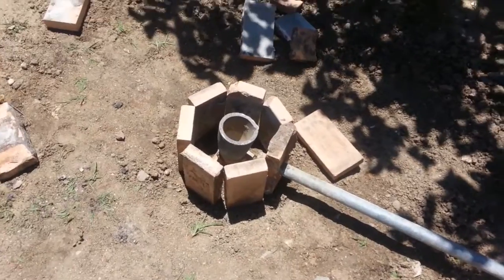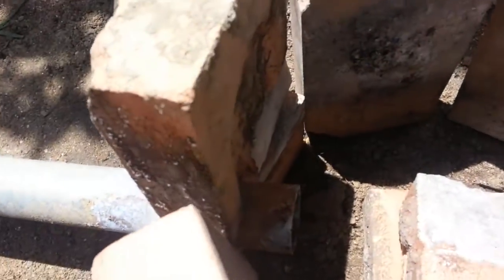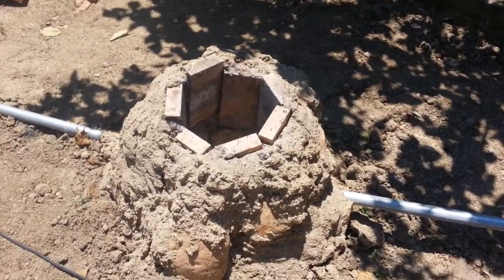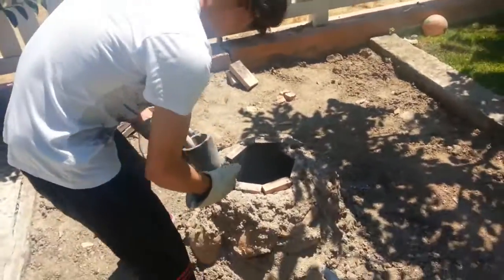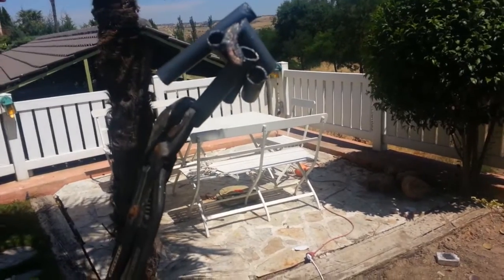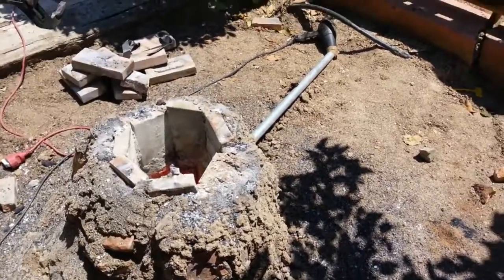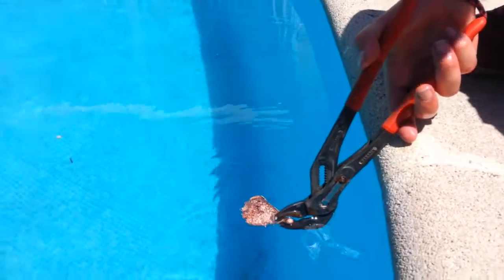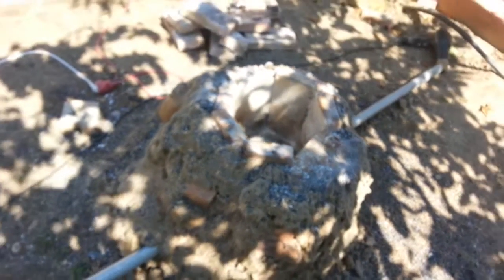Homemade Charcoal Copper Furnace Cheap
Old furnace wasn't working very well and parts broke off, so last week i destroyed it and built this new one. Consumes around 4 kg of charcoal per use. Haven't seen many charcoal furnaces reach these temperatures so that's good.